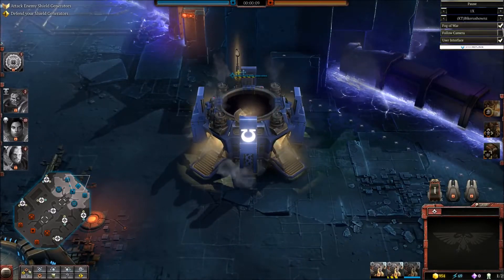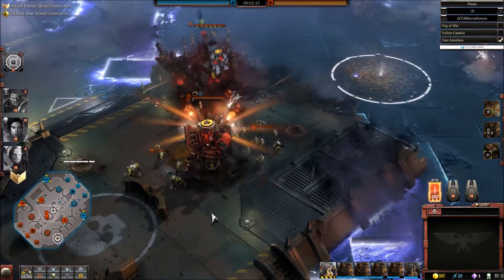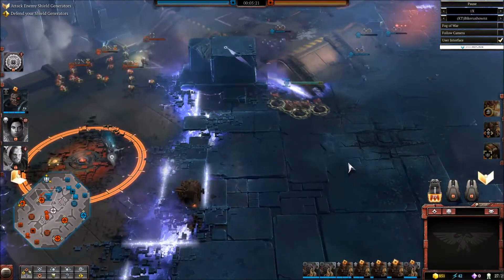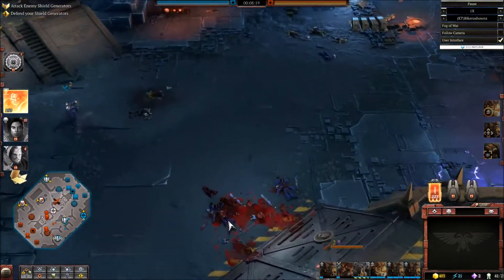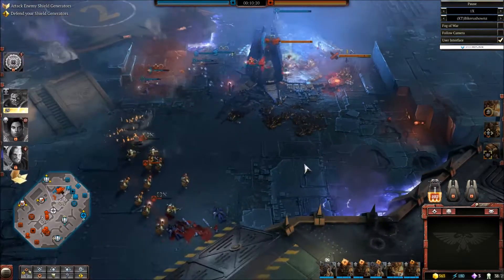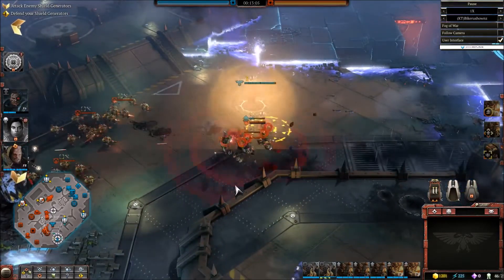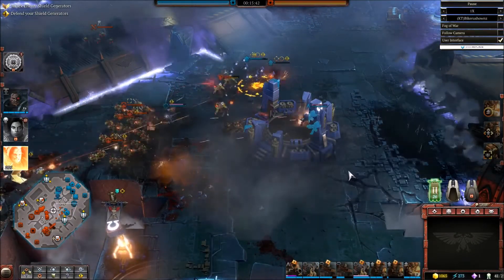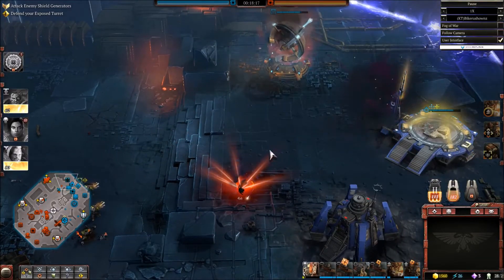Trojan (O) vs Bikerushownz (M)